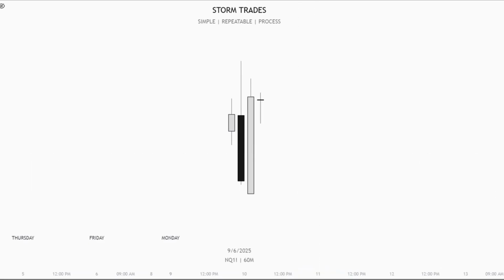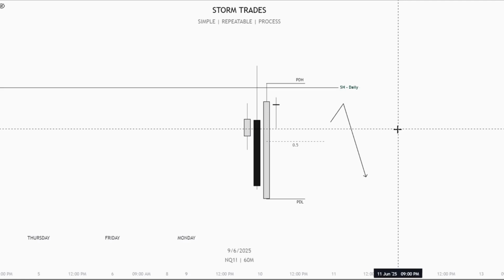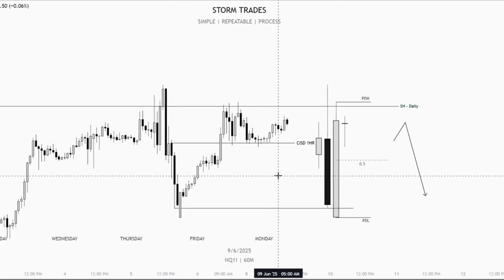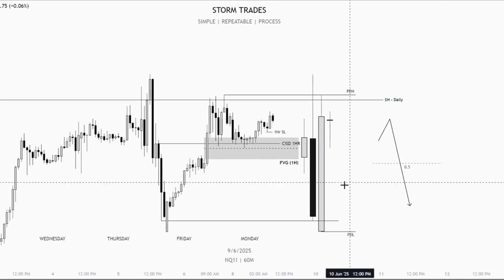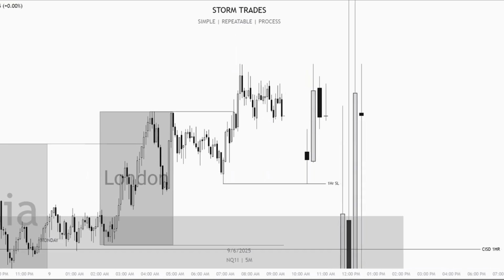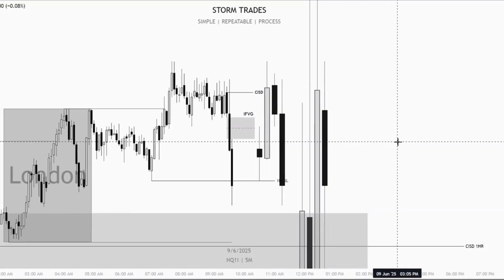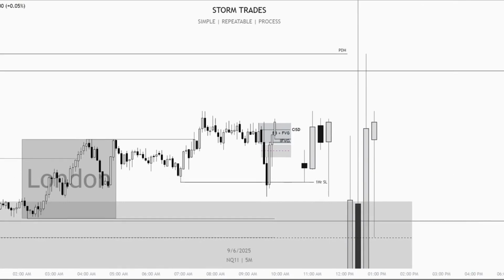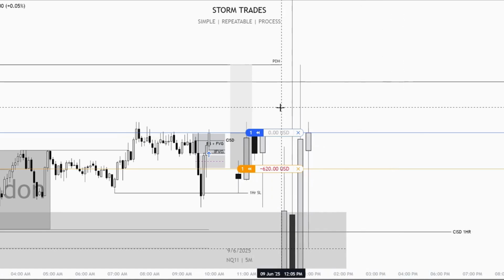📈 1.9R WIN $NQ Trade Recap | IFVG + CISD + Breaker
Follow along my trade recap from June 9th, 2025 as I walk you through how I created my daily bias, came up with a gameplan on the hourly TF, and how I executed on the M5 model timeframe for a nice win. Lets get it.